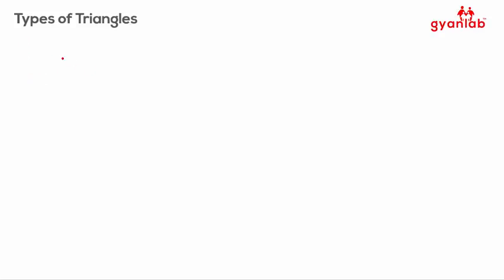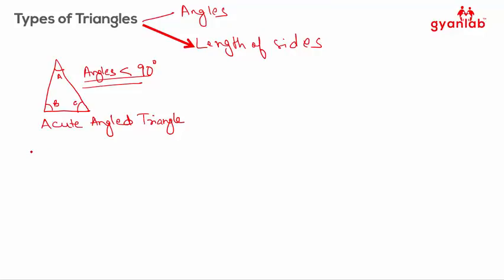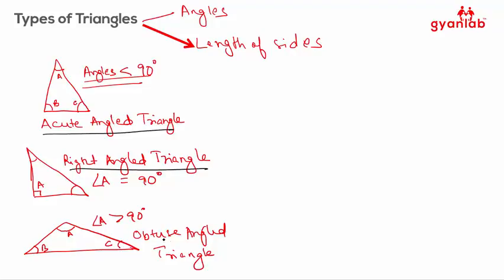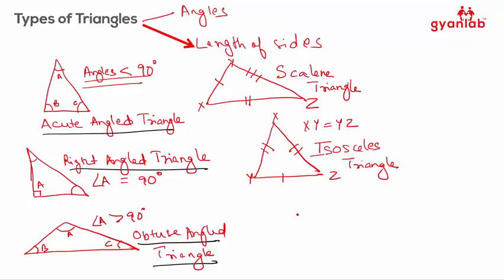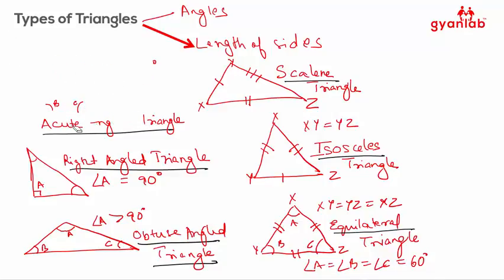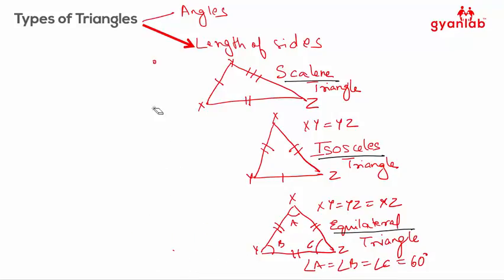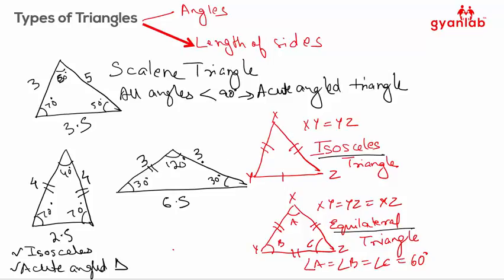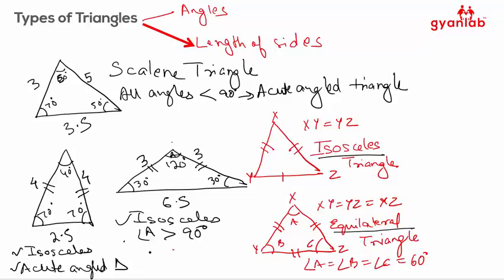Types of Triangles - Basics | Geometry | GyanLab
This video will help you understand the classification of triangles based on their angles or length of their sides. We have also solved a few questions to help you get a better grip on finding the type of triangle.